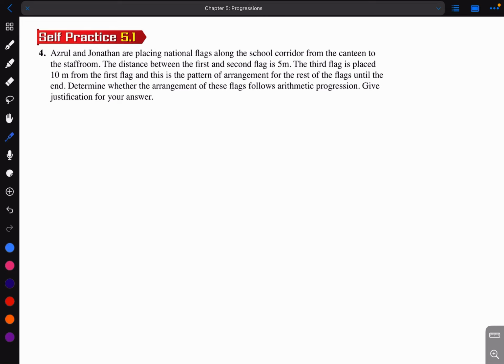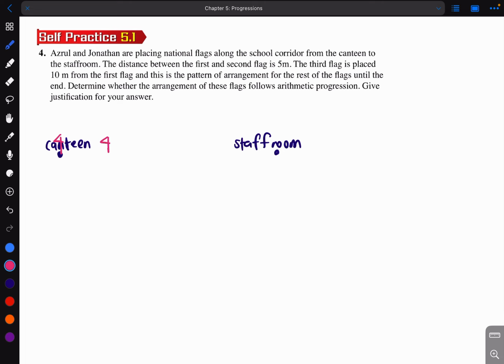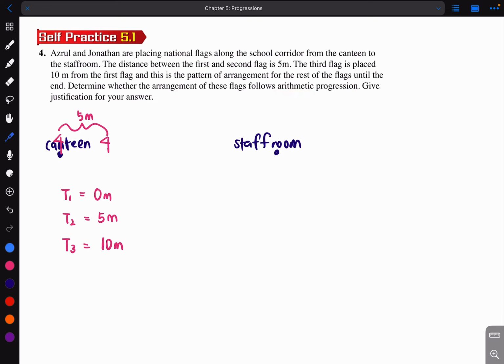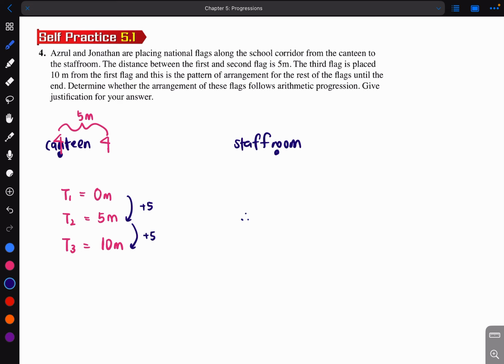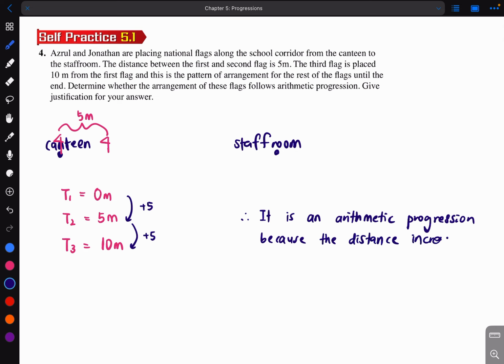Self Practice 5.1 Q4 | Form 4 Add Maths Chapter 5